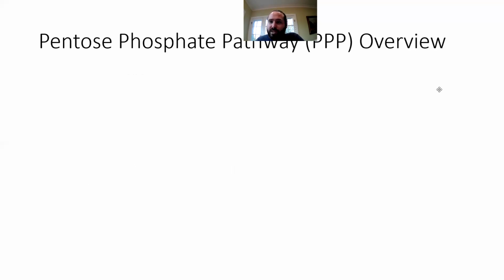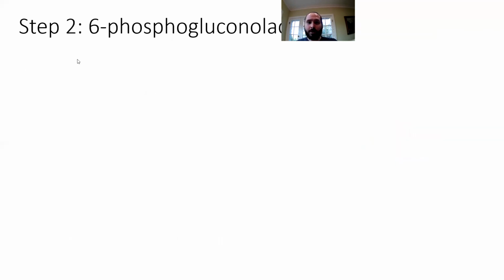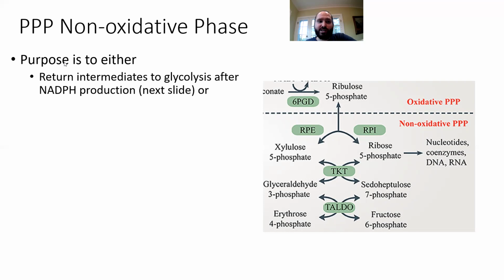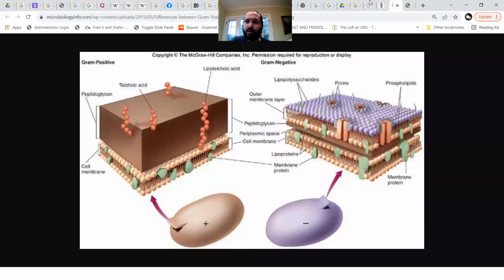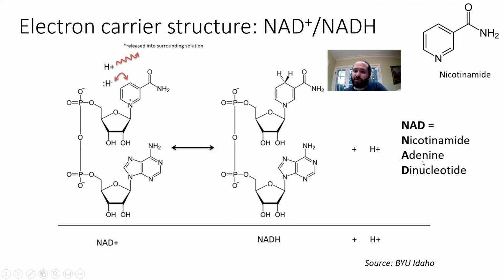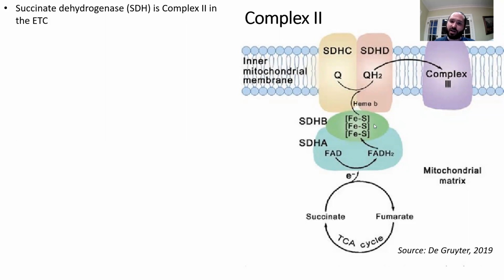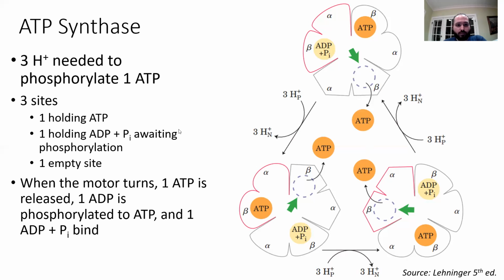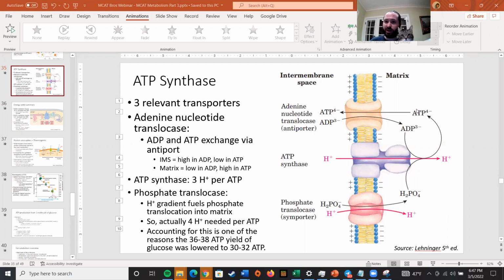MCAT Metabolism Part 3 - Pentose Phosphate Pathway & Electron Transport Chain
Powerpoint handout available upon request!

0:00 - Intro
4:08 - Pentose Phosphate Pathway (PPP) Overview
14:07 - PPP oxidative phase
36:37 - NADPH and glutathione
39:12 - PPP non-oxidative phase
45:35 - Electron Transport Chain (ETC) Overview
50:10 - Mitochondria background
1:12:12 - ETC/Oxphos Overview
1:13:54 - Electron carriers NAD and FAD
1:18:08 - Aspartate/malate shuttle
1:24:11 - Glycerol shuttle
1:30:10 - ETC complexes
1:47:57 - ATP synthase
2:02:46 - Bioenergetics of ETC
2:05:04 - Total ATP production of glucose
2:08:27 - Closing